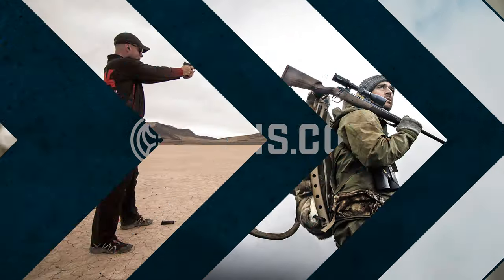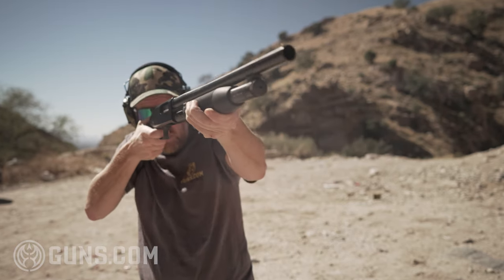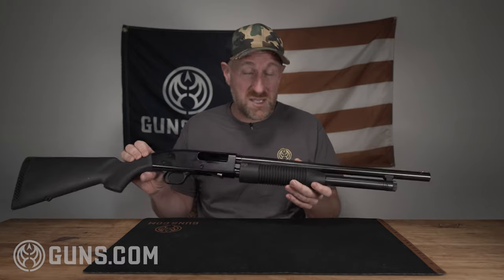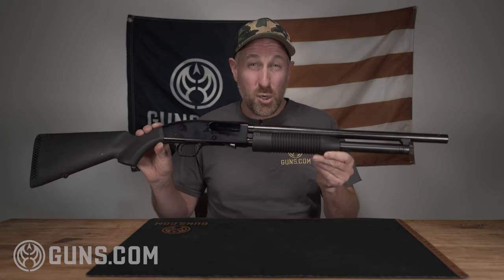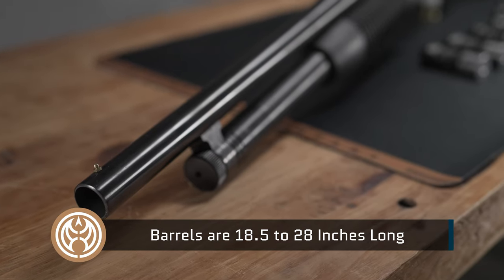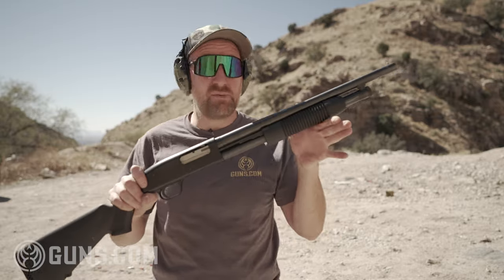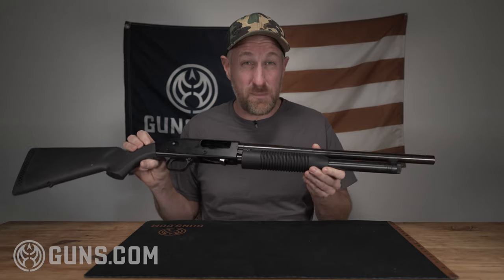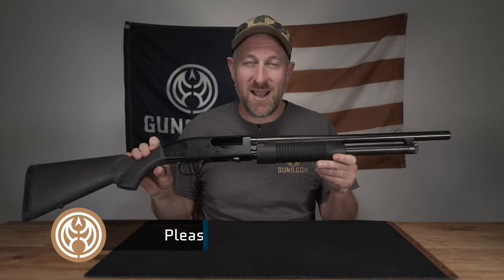Mossberg Maverick 88: Top Selling Shotgun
Many people have discovered that you don't need to spend a lot of money to get a good quality shotgun. The Mossberg Maverick 88 is not only affordable, but also rugged and reliable. Let's take a closer look.